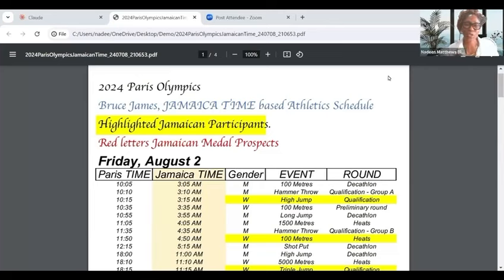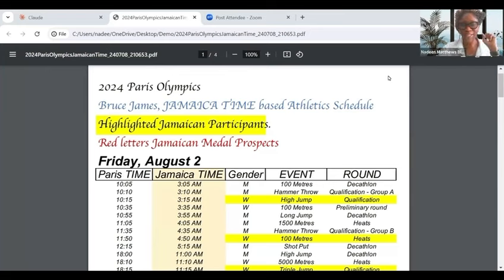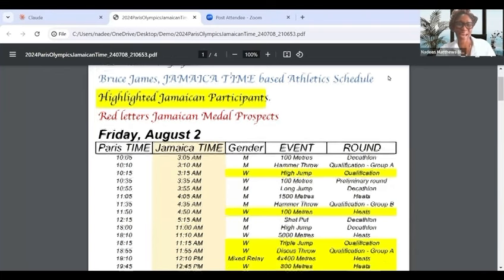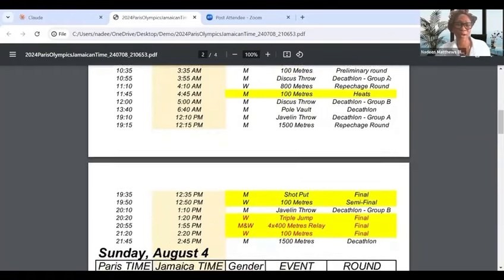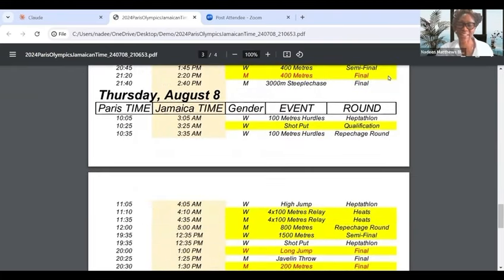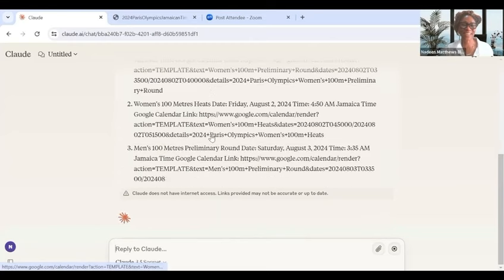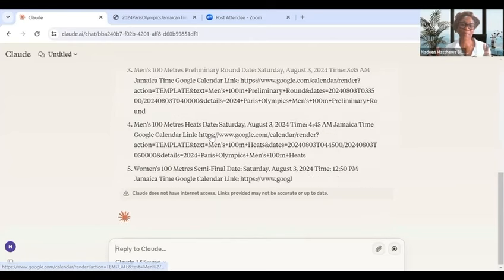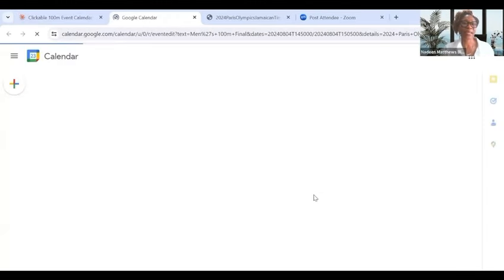Everyday AI: Getting Ready for Olympics with Claude - Loop News